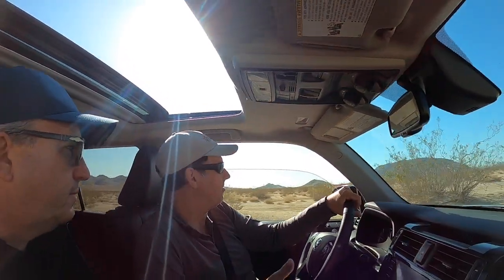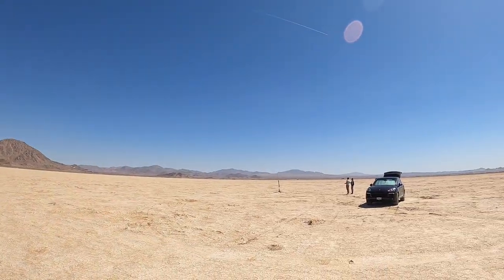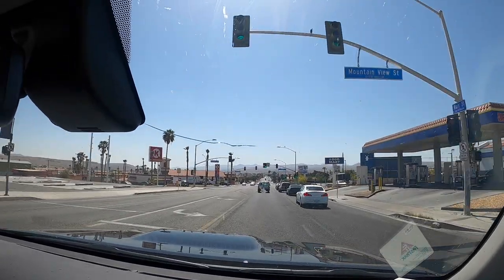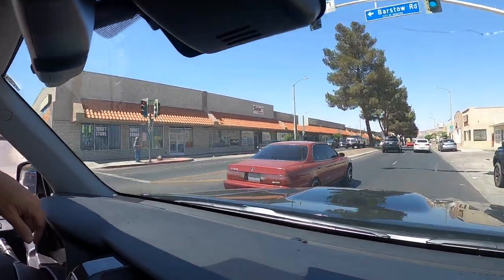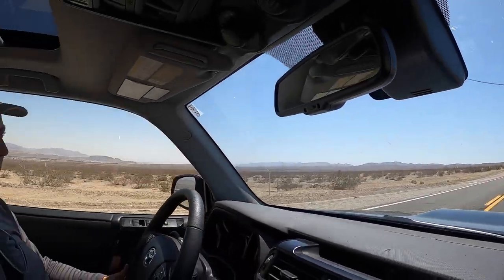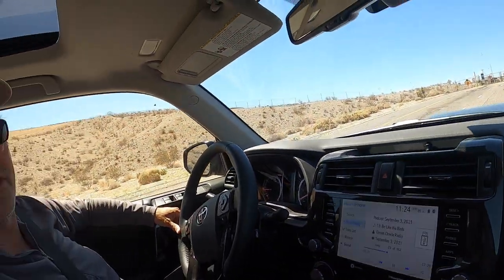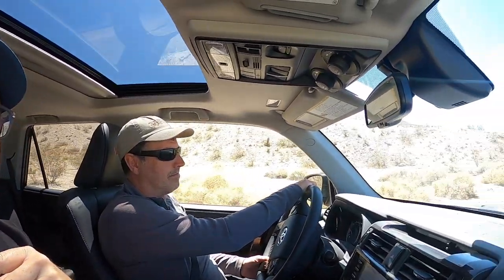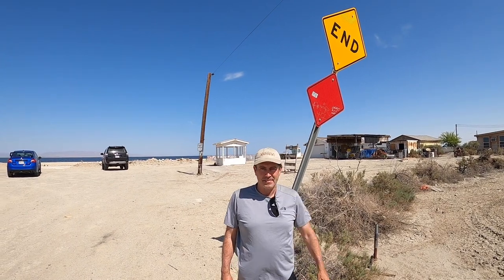The Road Trip Brothers in the California Desert EP10 - Outtakes Part 2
More laughs and shenanigans from the brothers' exploration of the wacky California desert.